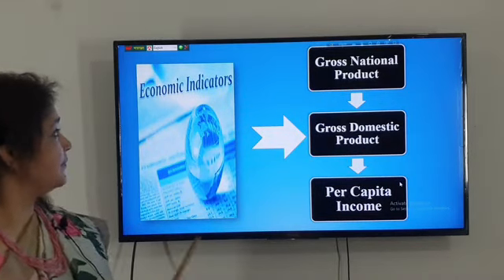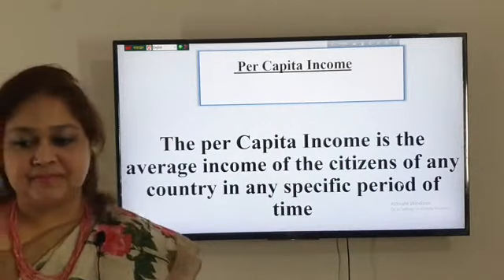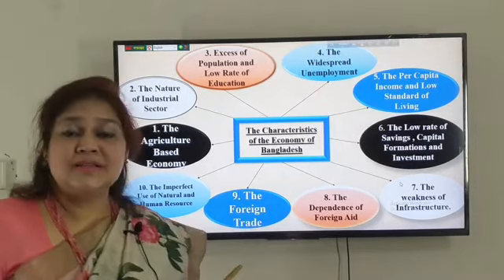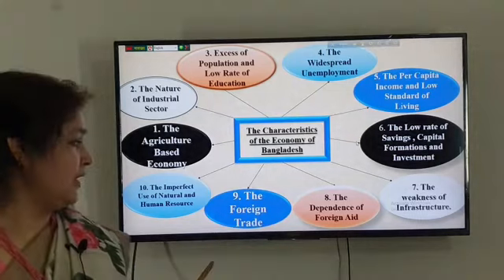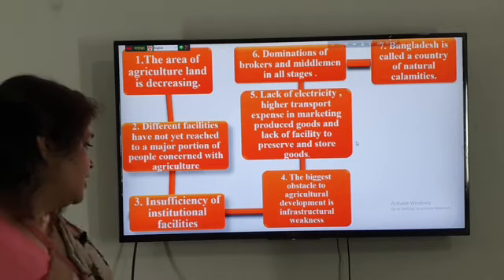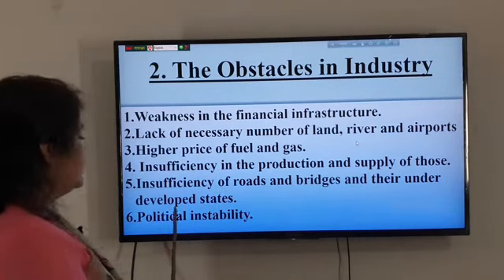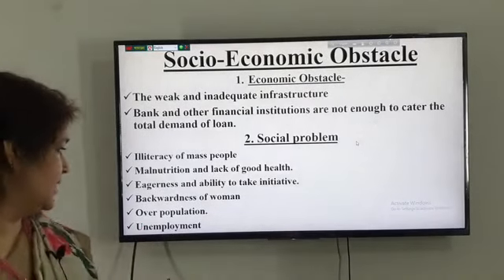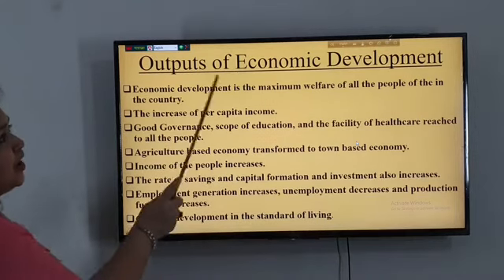Class: Nine-Ten l Subject : Bangladesh & Global Studies